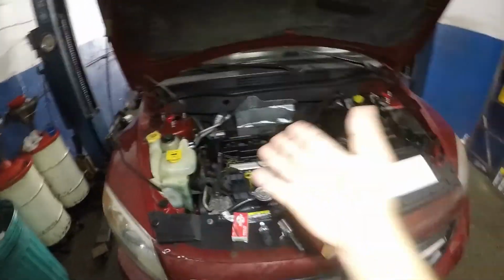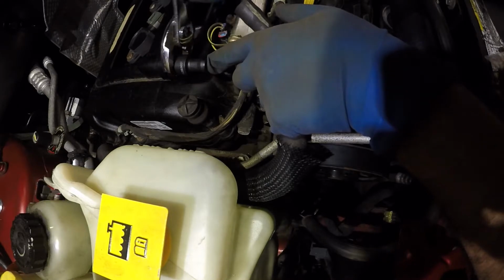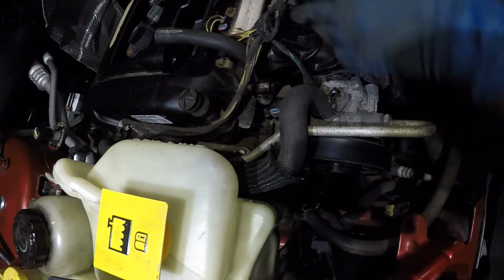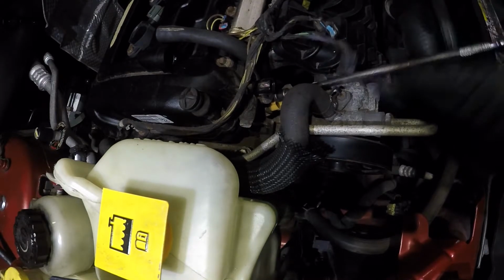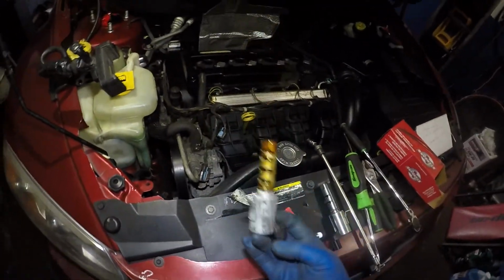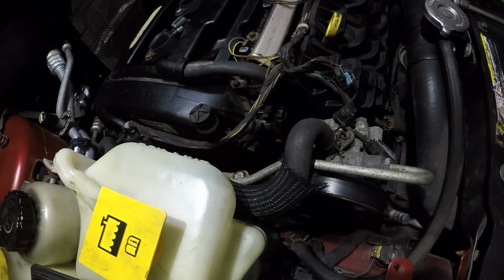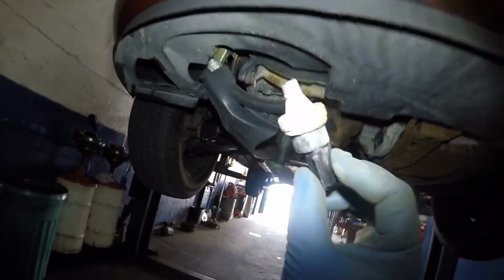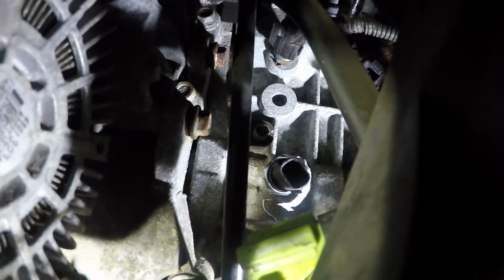Dodge Caliber replacing VVT solenoid and oil pressure switch